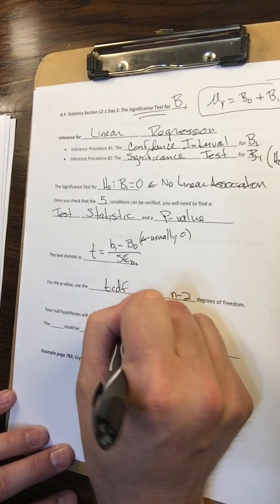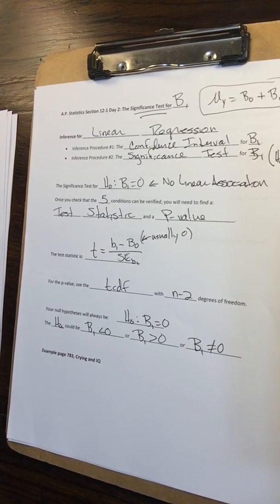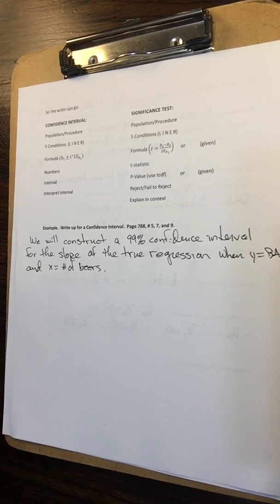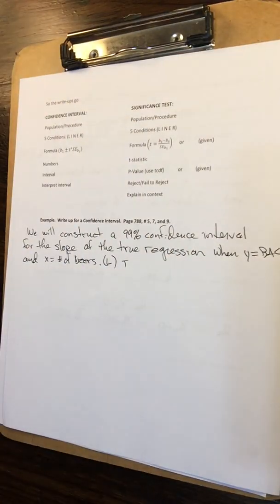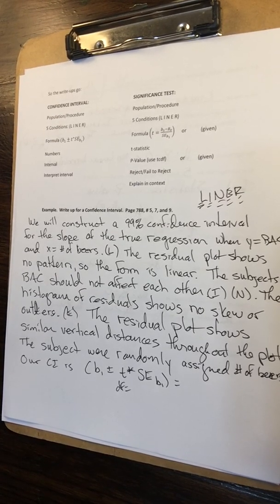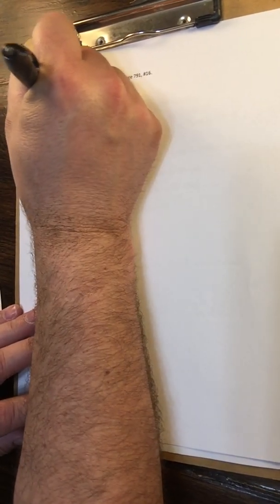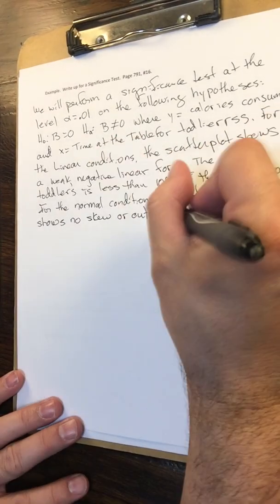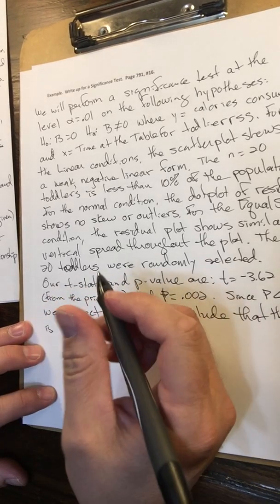AP Stats Section 12-1 Day 2